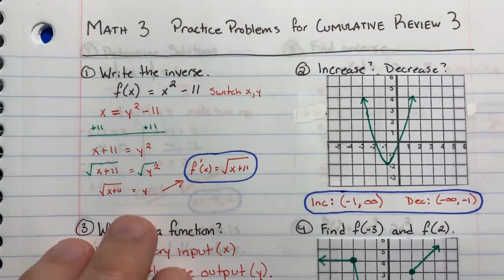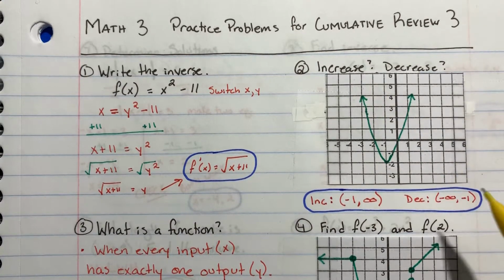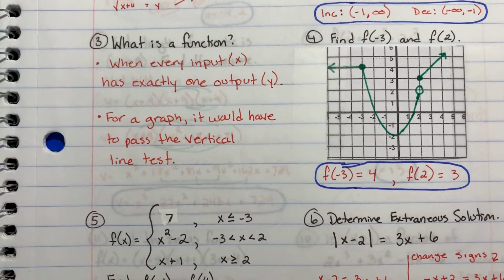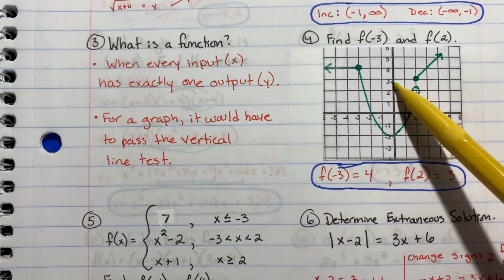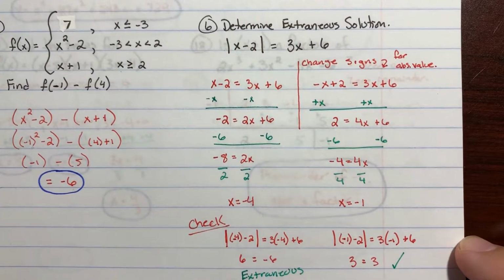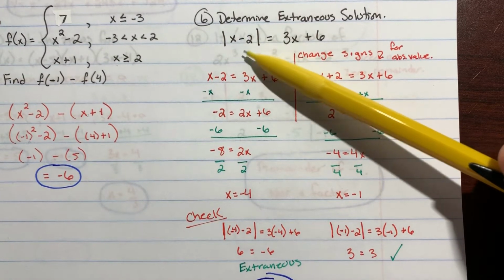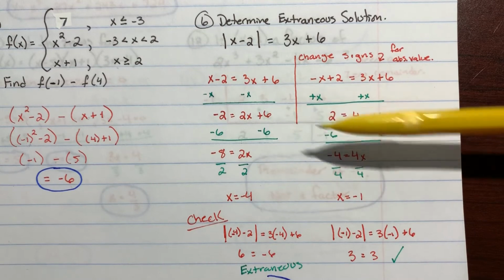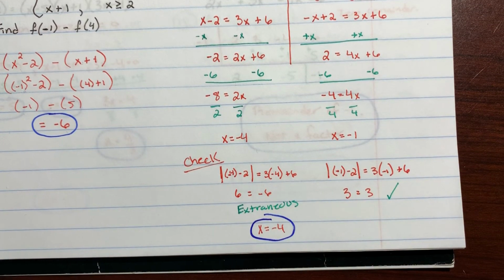Math 3 Cumulative Review 3 (part 1)